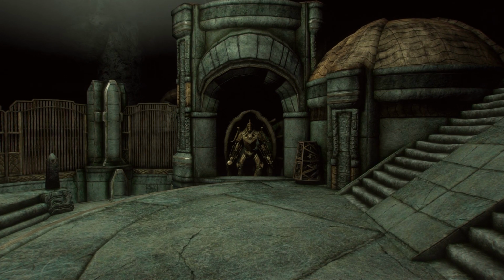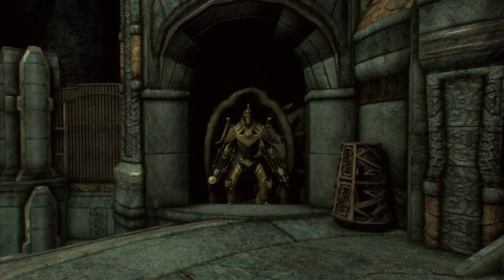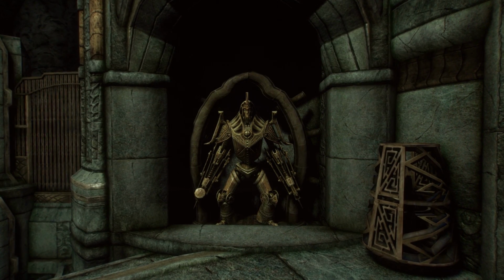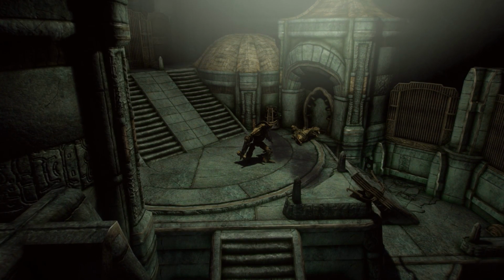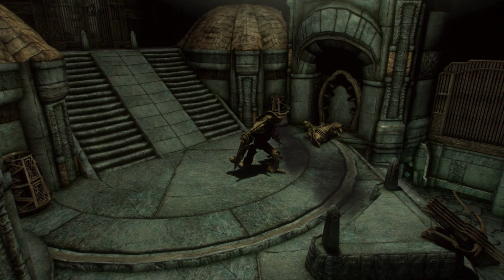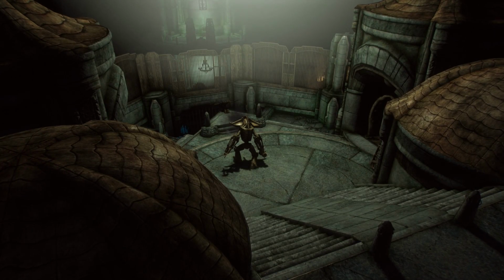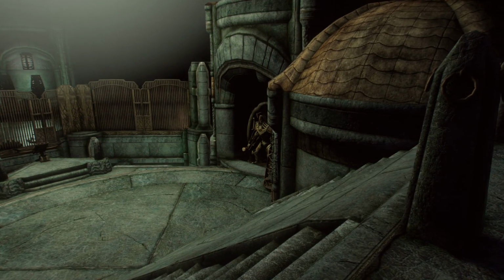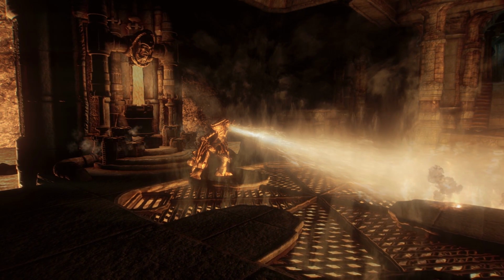What Are Dwarven Centurions? - Elder Scrolls Lore - Skyrim Lore - Elder Scrolls Mythology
In today's elder scrolls lore video, or skyrim lore video, I discuss Dwarven Centurions, the creation of the dwemmer. I will go over the Dwarven centurions origins, the dwarven centurions history and dwarven centurions creation. I will also briefly discuss the animunculi, as well as other dwemmer creations.
Dwarven Centurion Skyrim
Dwarven Centurion Elder Scrolls
Skyrim Dwarven Centurion
Elder Scrolls Centurion
dwemmer skyyrim

A quick disclaimer - A lot of these videos use information from the witcher wiki, in some cases I do read directly from the pages, I do always make sure to include my own thoughts and other information I know myself, but I just want to make sure everyone is on the same page here. Even though I use information from the wiki, I do still create the videos, with time, effort and a lot of editing! The idea behind the lore videos is to present the information to you guys in a fun and more interesting way then you guys having to get the information from pages and read it yourself. If anyone isn't okay with this I apologise, but since day one I have always said where I get the information from. Thank you for reading.